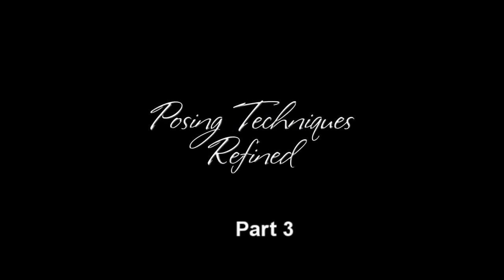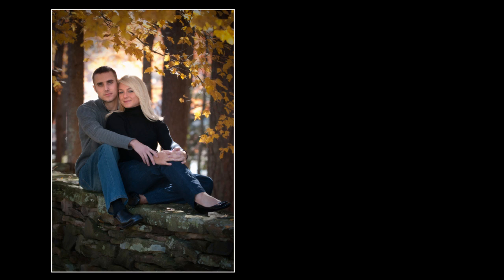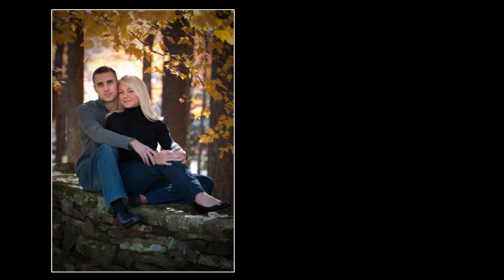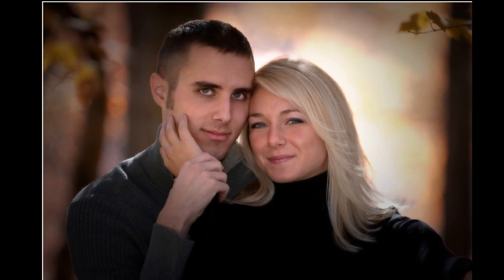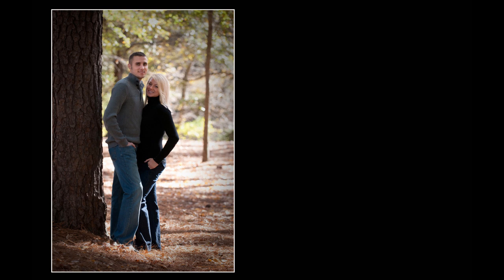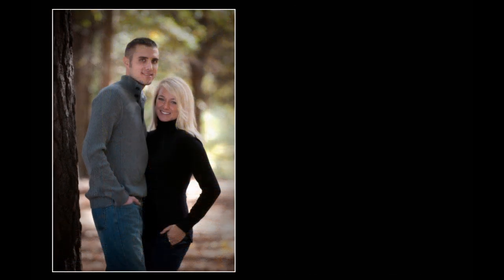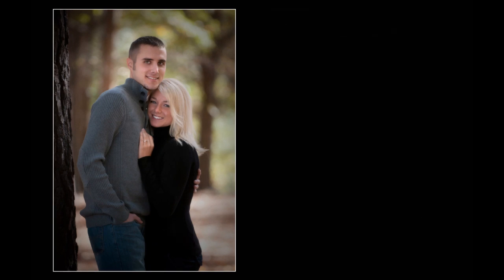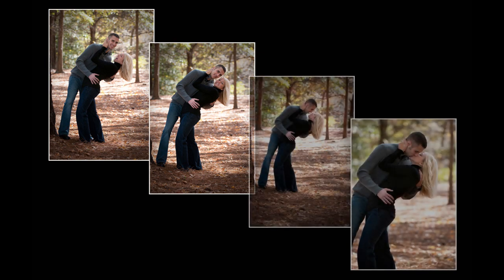Posing Techniques Refined part 3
- Part 3 of Secrets to Romantic Portraits. Learn the many ways you can set up or pose a couple during an outdoor Romantic Engagement Portrait shoot.
By combining Classic Portraits, Fashion Portraits and some Photojournalism, you come up with a whole series of beautiful photographs that I call the Engagement Love Story Portrait.